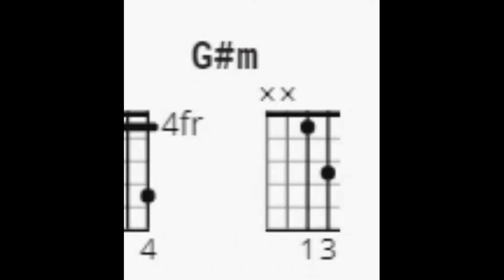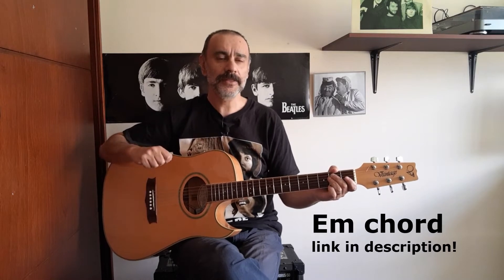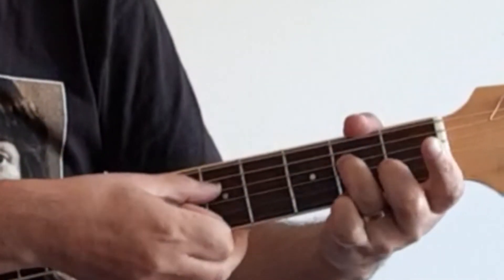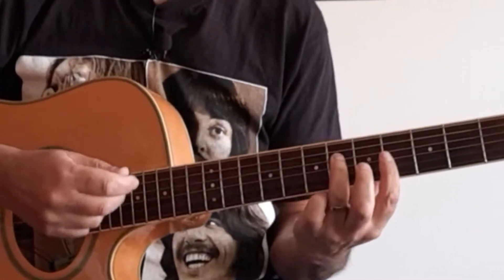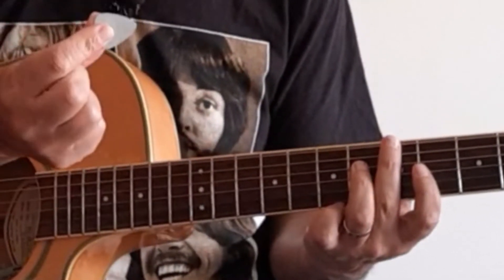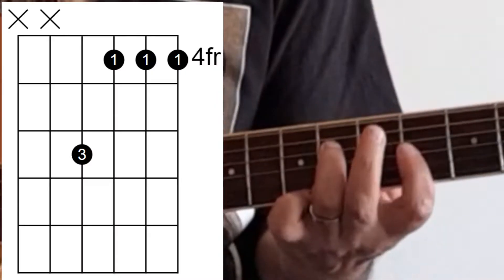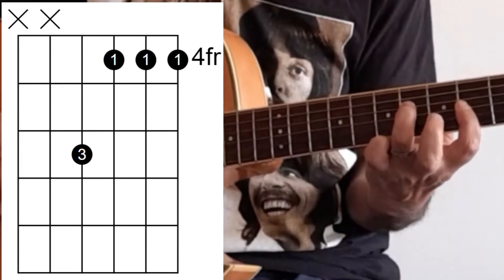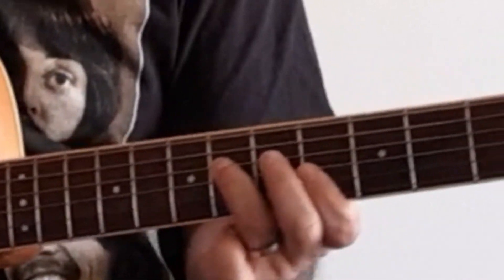Easy Guitar Chords For Beginners G#/Sharp Minor Chord On Guitar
About:
In this video,I'll show you how to play an easier version of the G#m guitar chord.G#m or G sharp minor is one of the trickier beginner guitar chords to learn.There are a number of different versions but the one that I show you is the chord shape that I learned when I was starting out.It uses a "min-barre" with the 1st finger covering a number of different strings.It also uses one more finger.

A good stepping stone to moving onto the full barre chord shape later.

A short practice progression. |E / / / | G#m / / / | A / / / | B / / / |

I love this chord progression.It gets you moving around the fretboard!It also gives a little more practice of the B major chord.Practise this any way you like but just remember to keep the speed the same.Don't slow down or speed up.You can strum one beat of the bar if you find this really difficult or if you're feeling confident then try changing the rhtyhm a little.There's a link above to a playlist of other beginner strumming patterns you can try out.

The G#m guitar chord can be quite a challenge so take your time with it.Fret the chord and then play each individual string(the D,G,B and E strings only)to make sure that your strings are ringing out clearly and don't sound muted or are buzzing.If you are having those problems then check that the first finger is pressing down firmly on the 4th fret,but not too much as this can also produce a buzzing sound.Check that your thumb is directly behind the first finger on the back of the guitar and pushing quite firmly too.Just make sure that your first finger and thumb are not going white!

⏰ Chapters ⏰
00:00 Introduction to G#m Beginners Guitar Lesson
00:50 The routine that helped me learn G#m
02:53 Your first attempt might sound like this!
03:20 What you can do with your middle finger
03:55 How I checked I was playing it right
04:00 Time to practise!
06:20 What else can you do with this chord shape?
06:20 Messing about

✅ Stuff I Recommend for Guitar:

GUITARS & AMPS:
Fender Acoustic
Roland Jazz Chorus Amp

BEGINNERS ACCESSORIES:
Capo I use
Dunlop Pick Variety Pack
D'Addario Acoustic Guitar Strings (lights)
D'Addario Acoustic Guitar Strings/Picks/Strap combo
D'Addario Clip On Tuner for Guitar
Guitar stand (Please don't prop your beautiful guitar up against the wall!)

My name is Dave and I help beginner guitarists overcome their fear of learning the guitar by teaching it slowly and steadily and with purpose so that you can see your improvement through the new chords, techniques and styles that you can play after each video lesson.

QUESTION? Just ask!

EasyGuitarChordsForBeginnersG#/SharpMinorChordOnGuitar

📢📢 🛒Guitar Chord Book
📢📢🛒Guitar Chord Book for Lefties